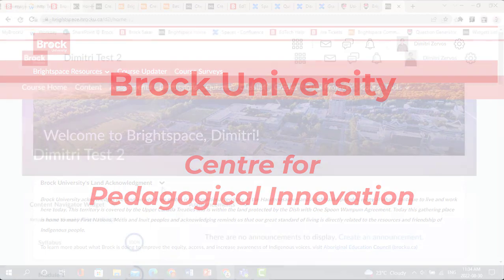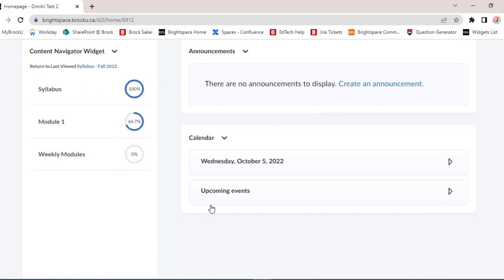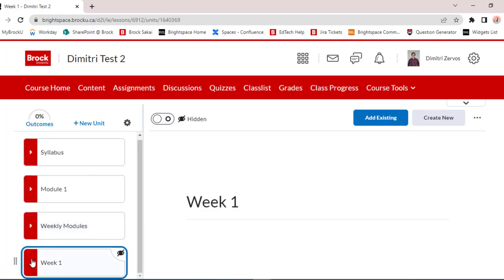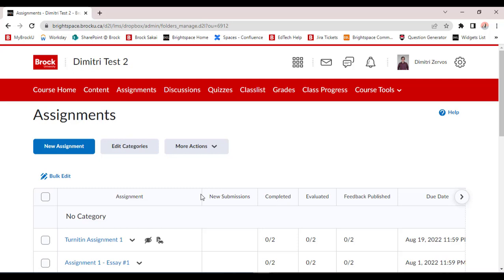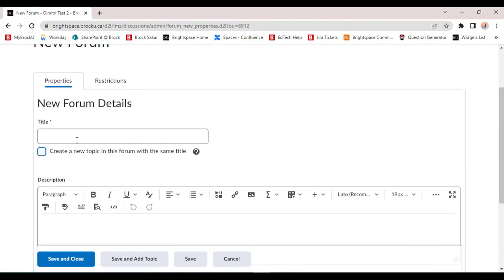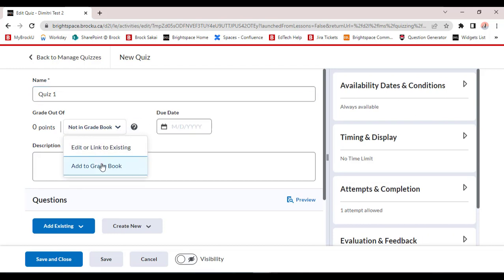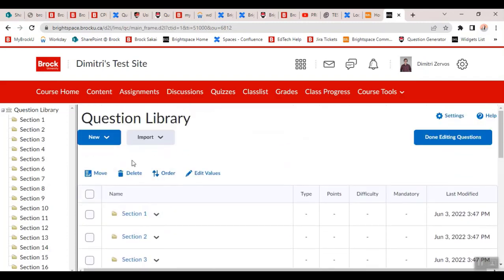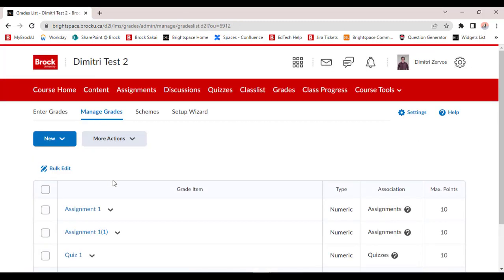Brightspace Basics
An orientation for Brock University instructors.
You can experiment in your Explorer site or start building your course